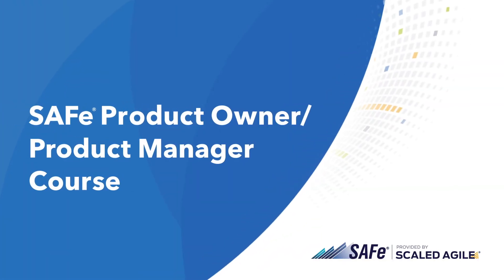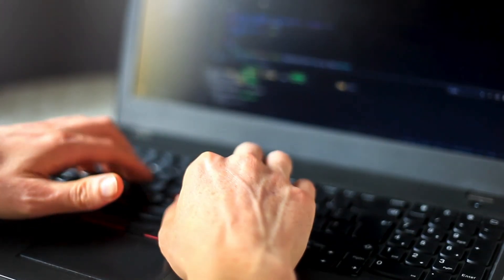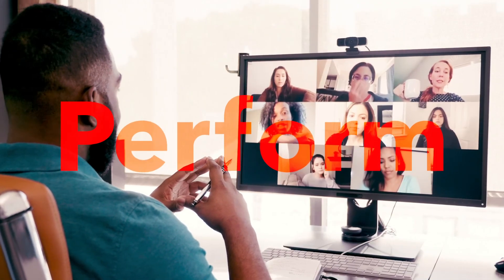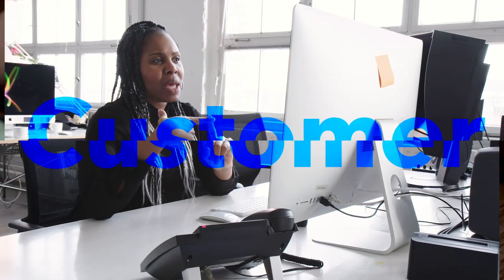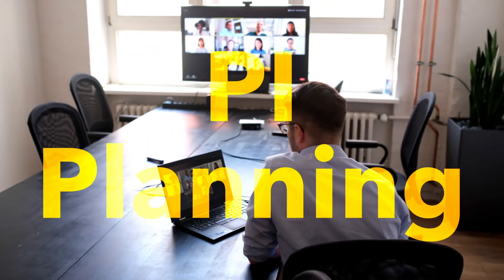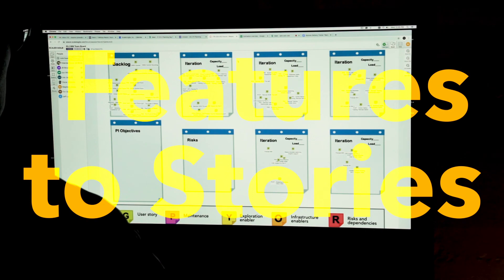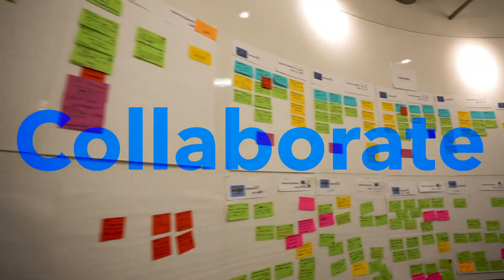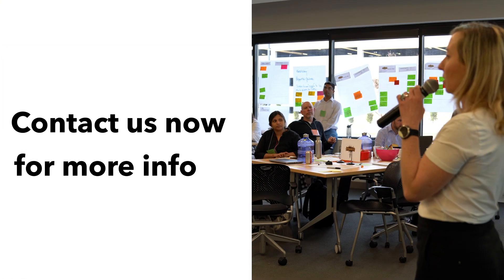Course Trailer | Product Owner/Product Manager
Develop the skill sets needed to guide the delivery of
value in a Lean Enterprise by becoming a SAFe® 5.0
Product Owner/Product Manager (POPM).
During this two-day course, attendees gain an in-depth
understanding of how to effectively perform their role in the Agile
Release Train (ART) as it delivers value through Program Increments.
Attendees explore how to apply Lean thinking to decompose Epics
into Features and Stories, refine Features and Stories, manage
Program and Team backlogs, and plan and execute Iterations and
Program Increments. Attendees also discover how the Continuous
Delivery Pipeline and DevOps culture contribute to the relentless
improvement of the ART.